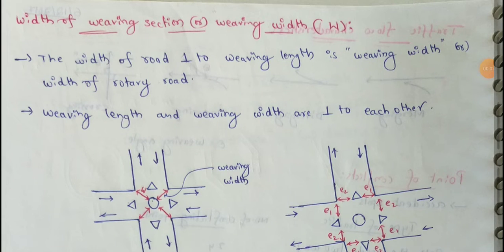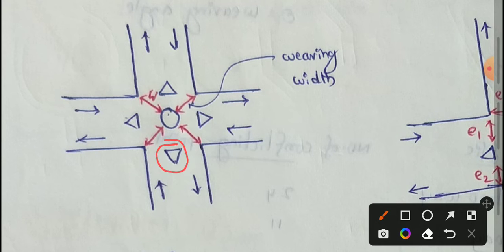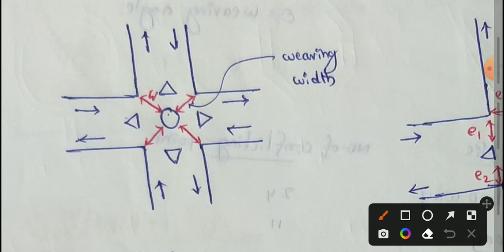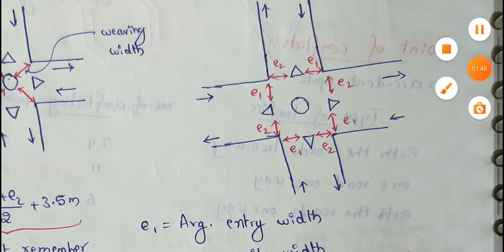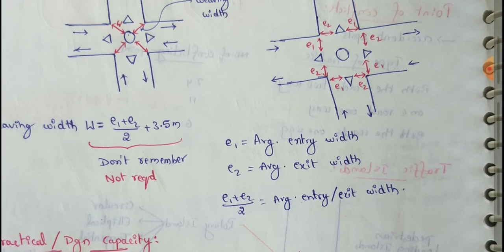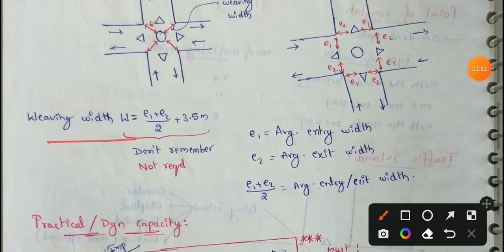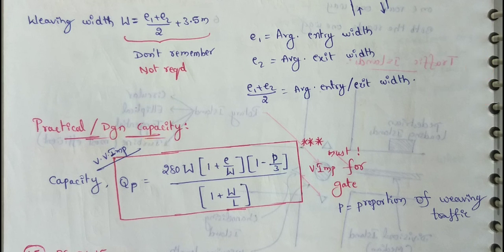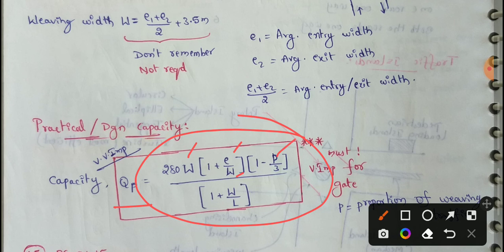Weaving width | Width of weaving section | Traffic design capacity